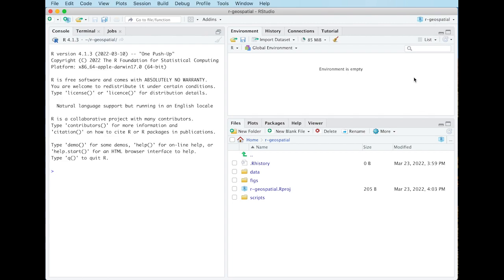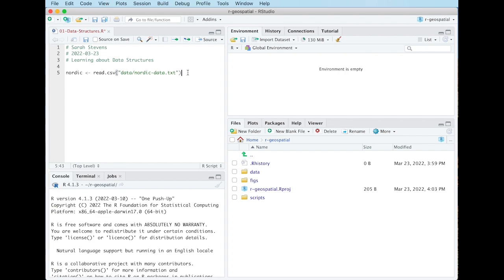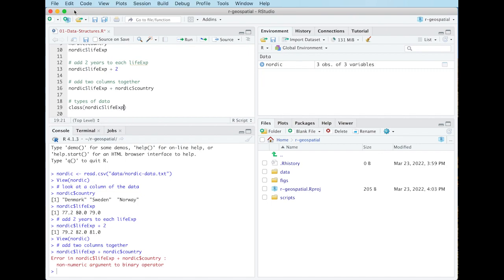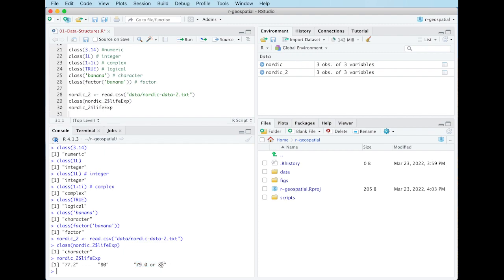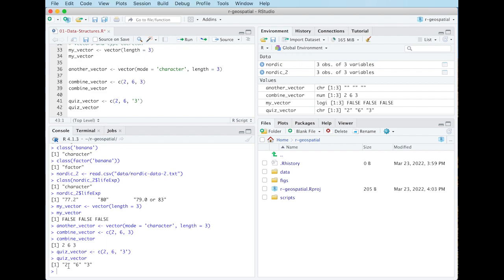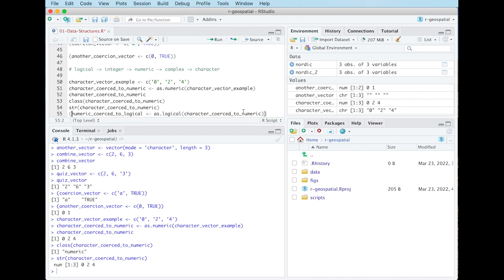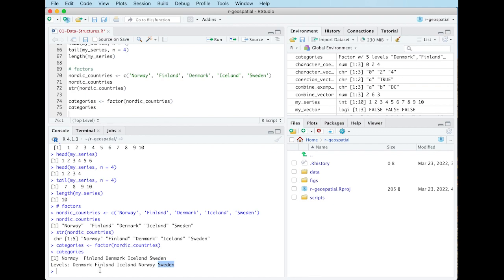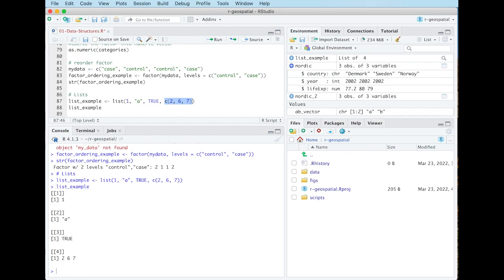Data Structures - Geospatial Data Carpentry Intro R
This video covers the Data Structures episode from the Data Carpentry Intro R lesson.